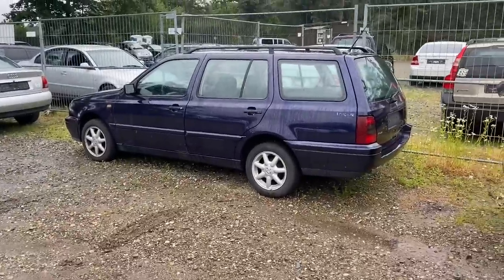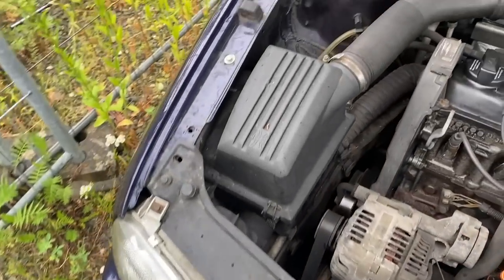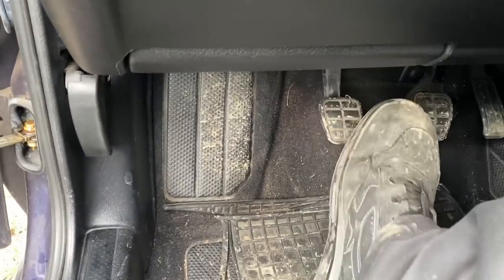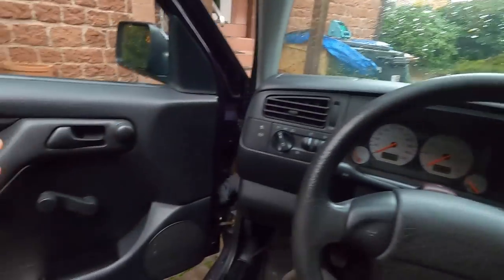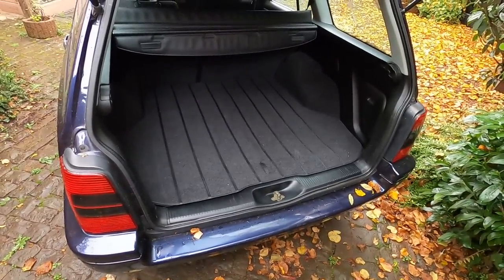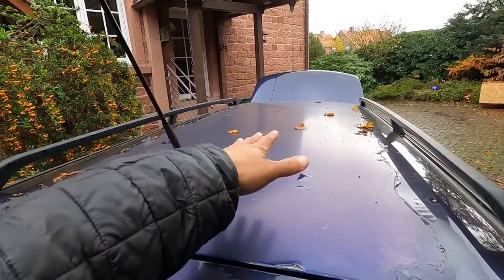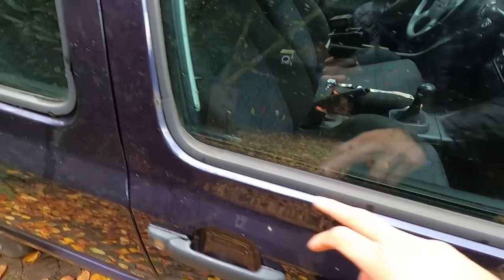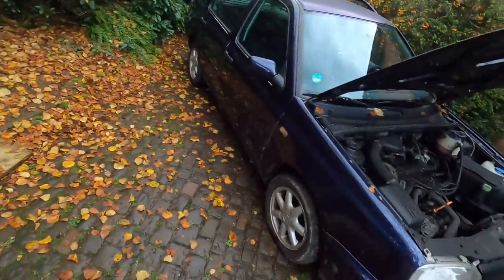My 1997 Volkswagen Golf Estate Joker Edition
Here it is! Should be a fun little project and then sold to fund the rest of the pink floyd build!